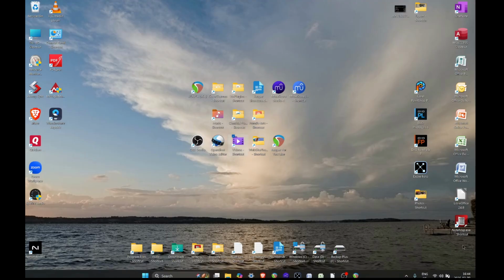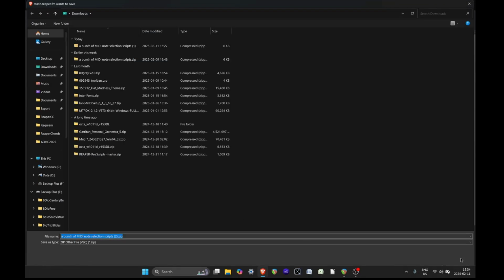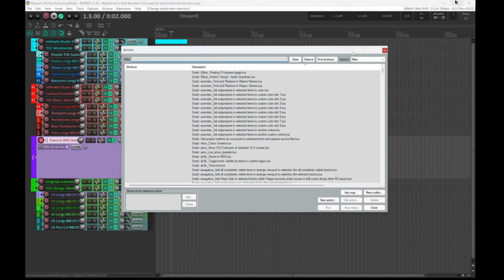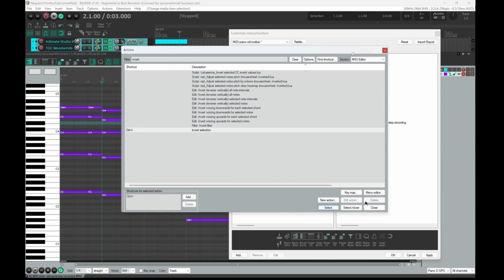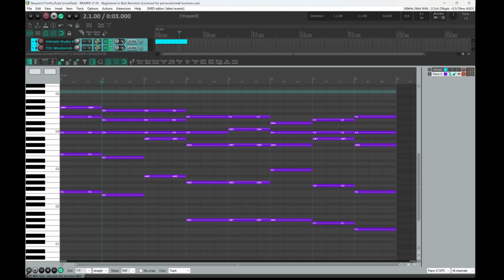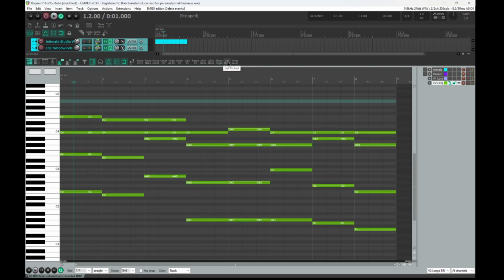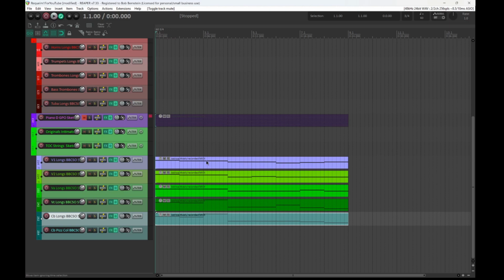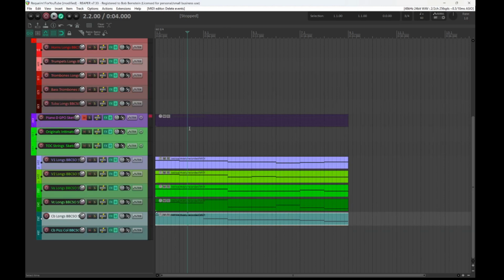Orchestrating MIDI Chord Progressions in Reaper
This tutorial shows you how to modify the midi editor in REAPER to make orchestrating easy and fun. The usual method of selecting various notes and assigning them to individual instruments is tedious and fraught with error. Instead you will learn how to automatically select the highest notes in chord progression and assign them to a single instrument, and then iterate that process for as many notes there are in the chords.

Orchestrating a chord progression to the 5 string families can take as little as a minute or 2.

The intuitive composer
intuitive music composition
#"What comes next?" composing
Orchestra composition
Orchestral composition
CC lanes
continuous controller